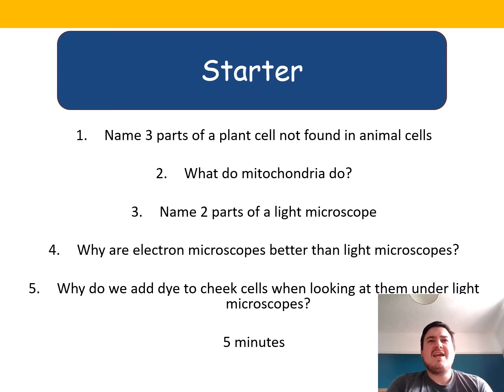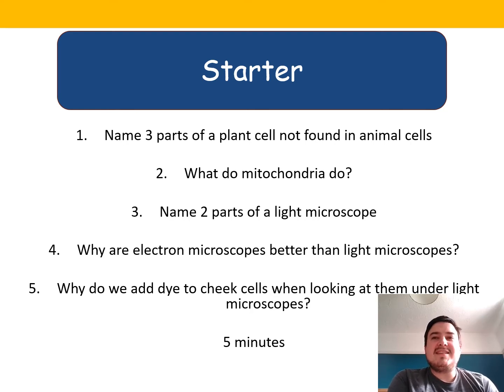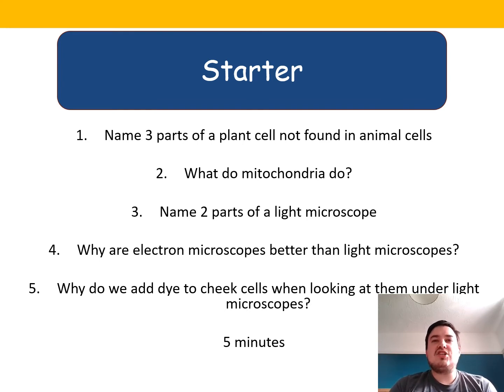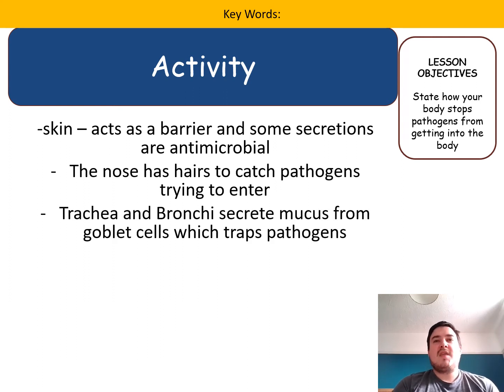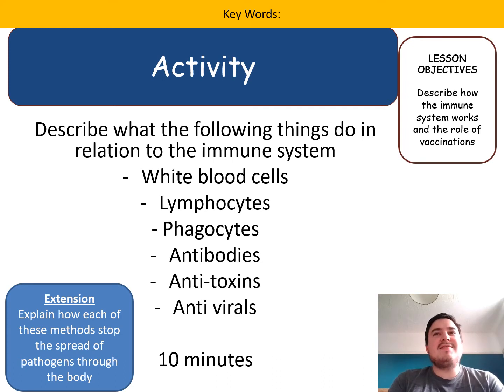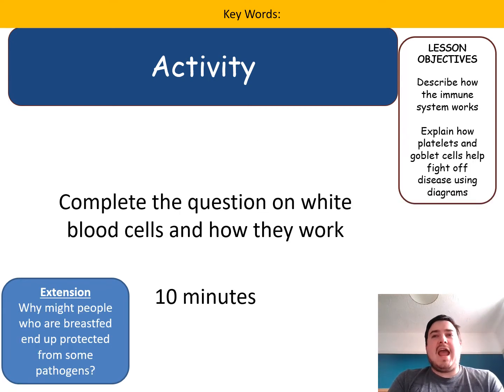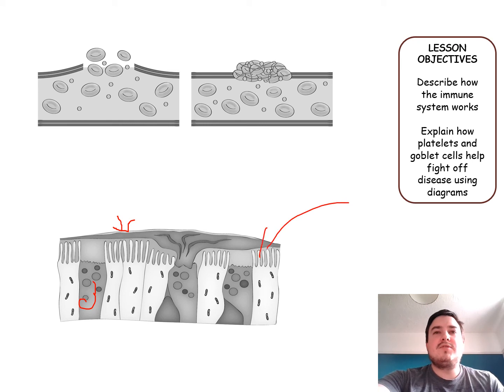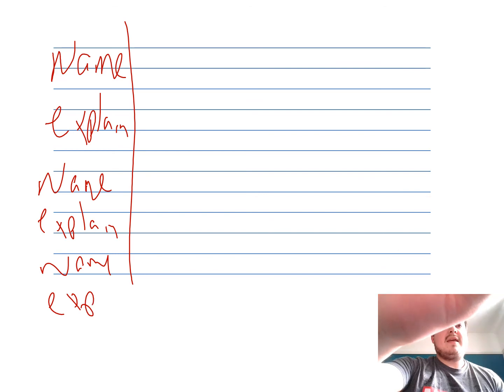protecting the body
lesson on protecting the body for GCSE OCR gateway biology